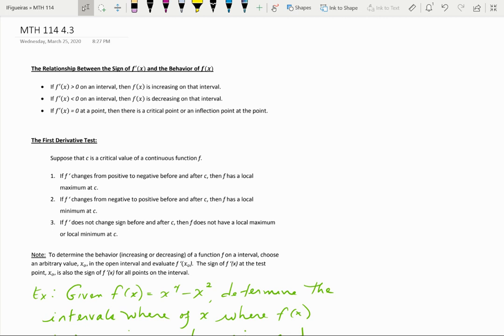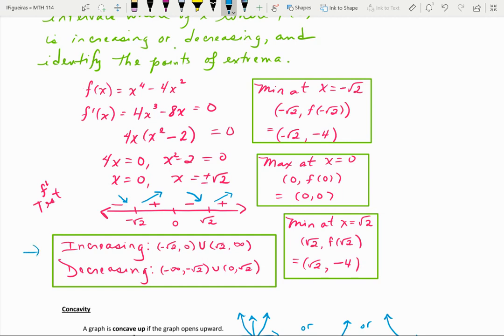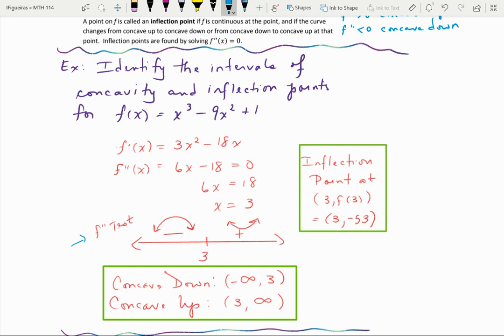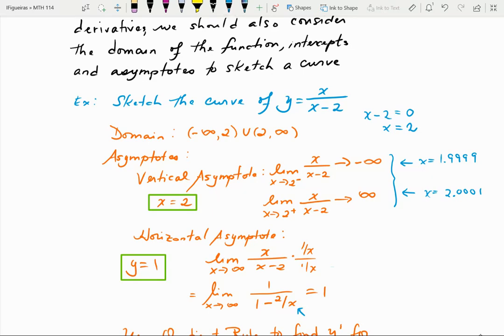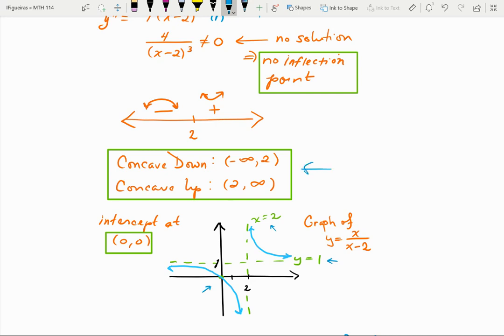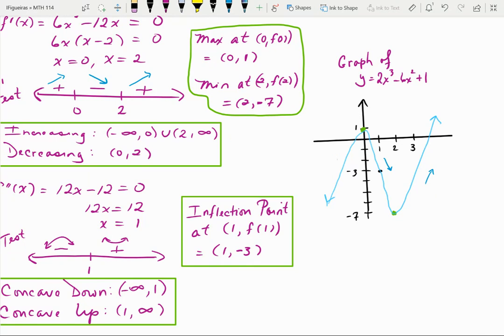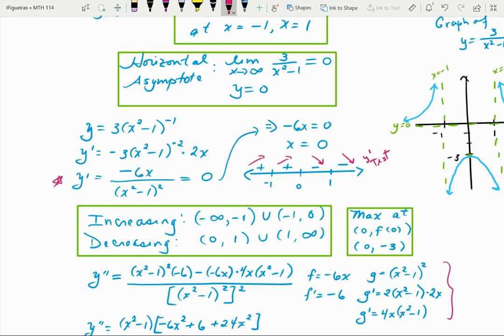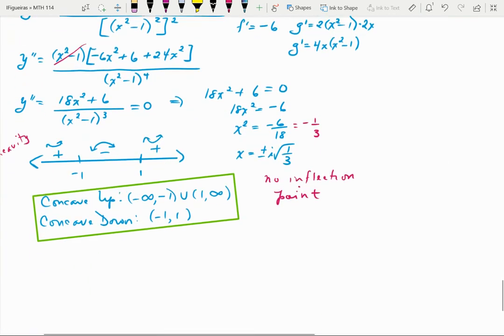ECC MTH 114 4.3